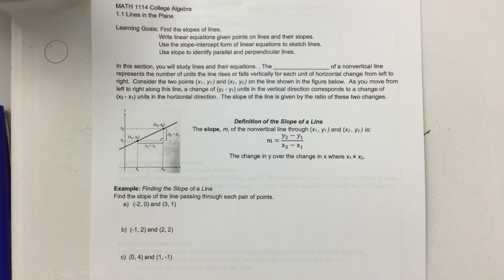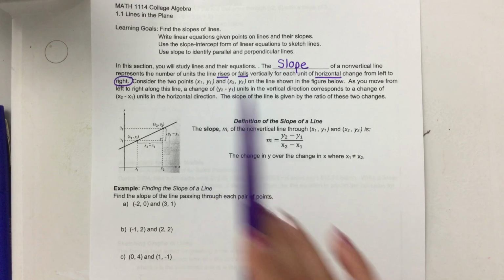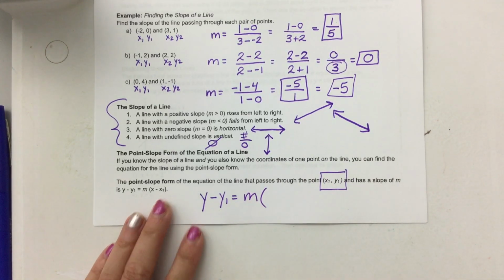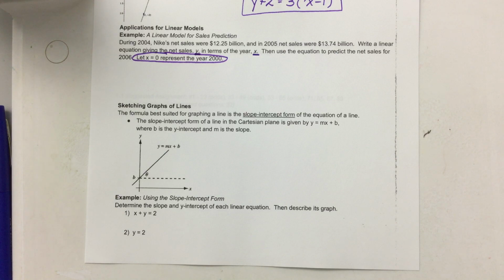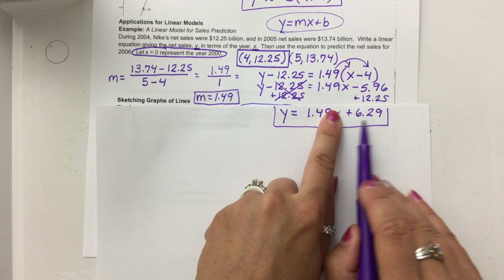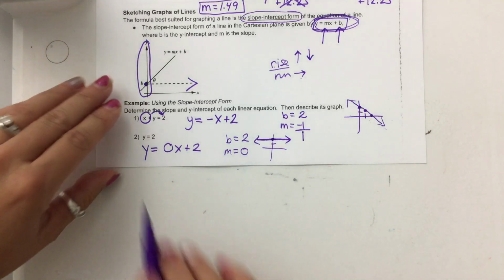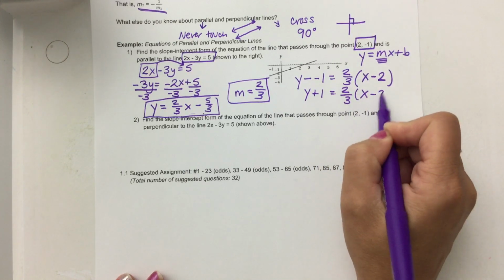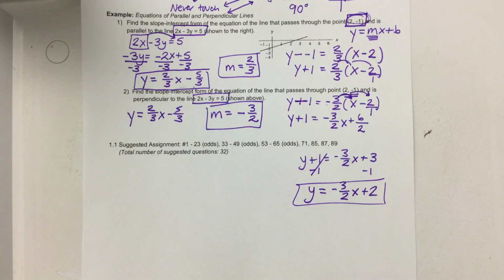MATH 1114 ~ 1.1 Notes